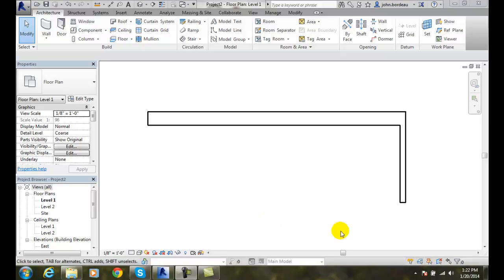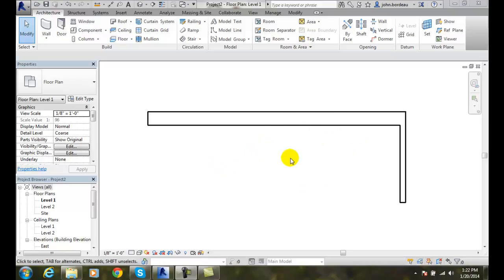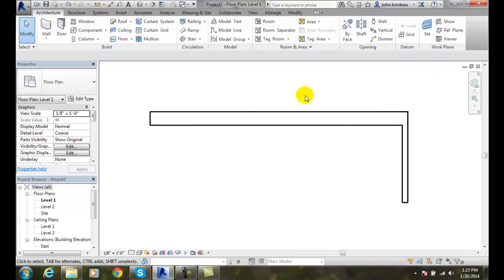Revit 01-10 Drawing Area